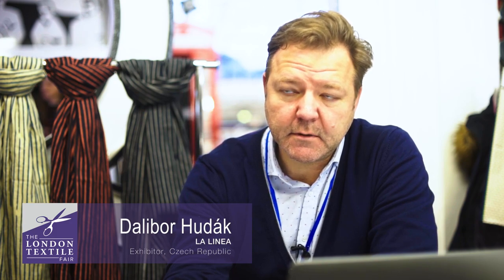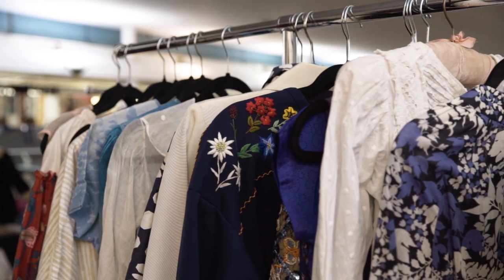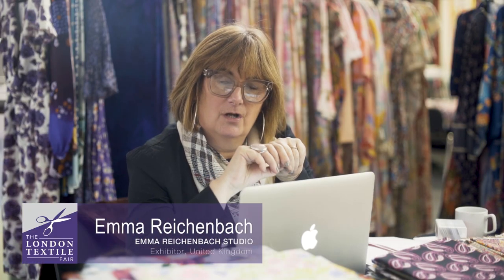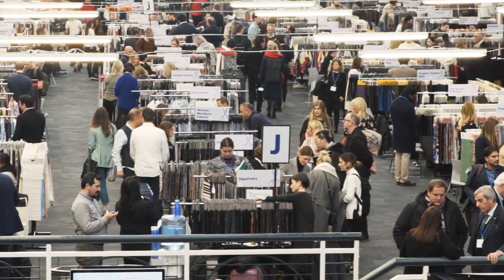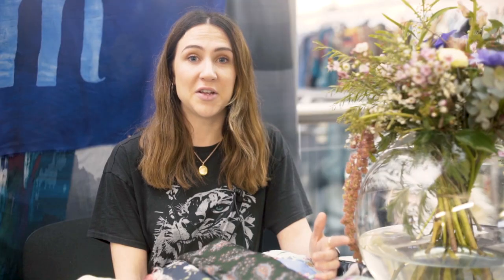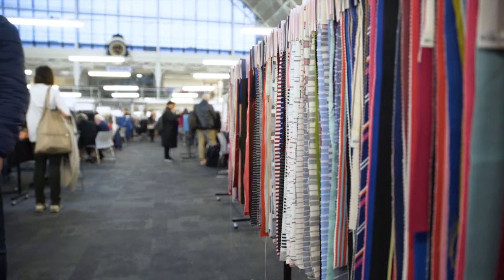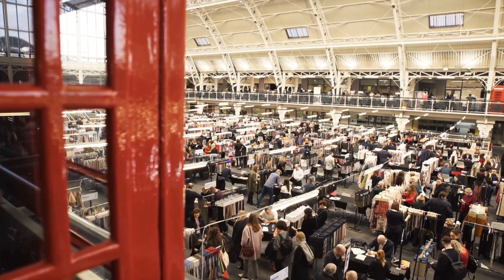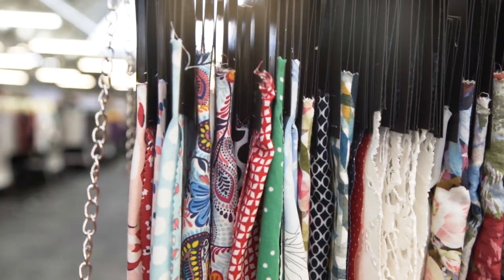The London Textile Fair - January 2018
475 exhibitors, predominantly European, for another successful edition of TLTF. Check our website for upcoming editions.